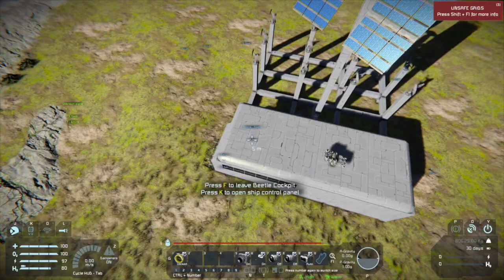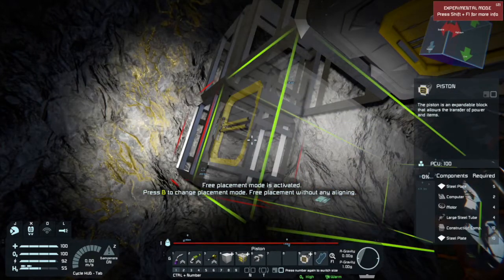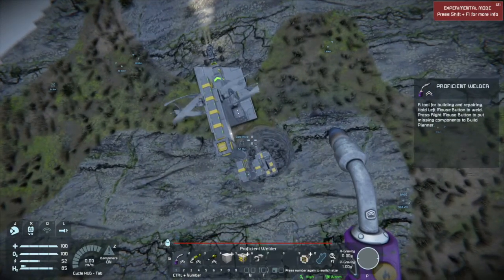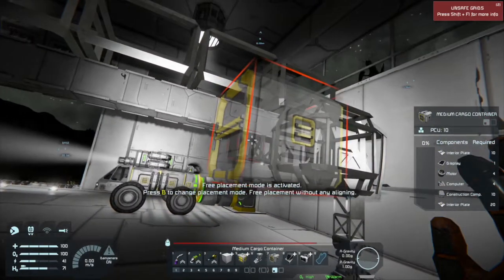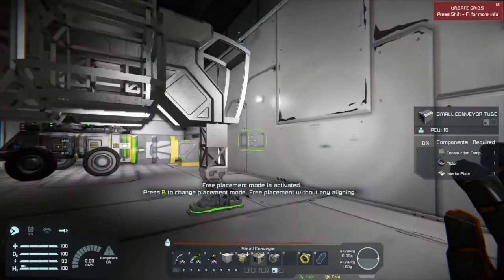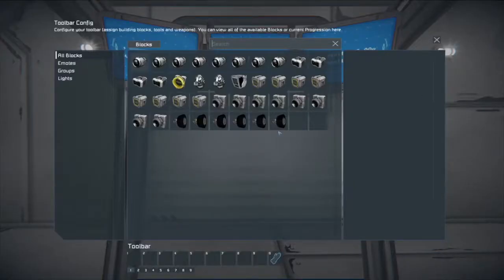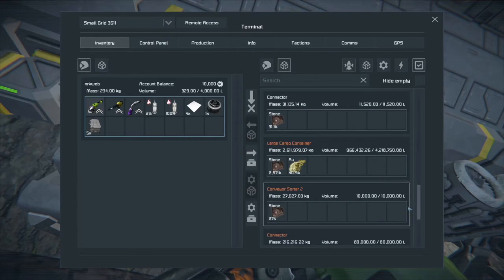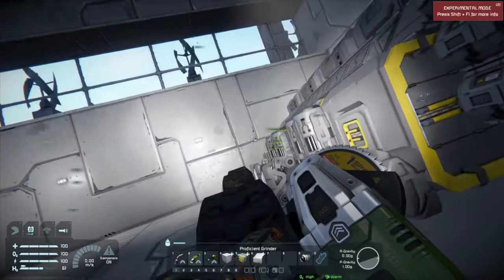Episode 21 - Adapting The Gold Mine Rig And Building A Hauling Vehicle